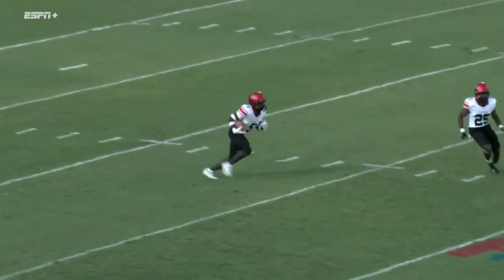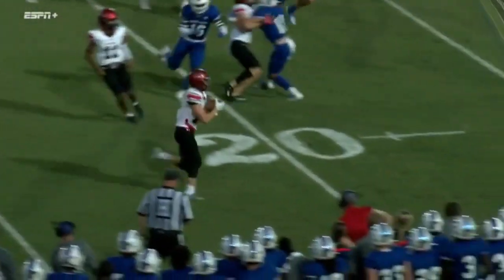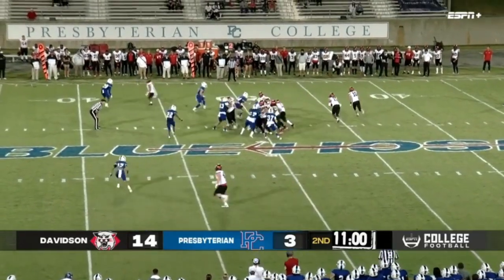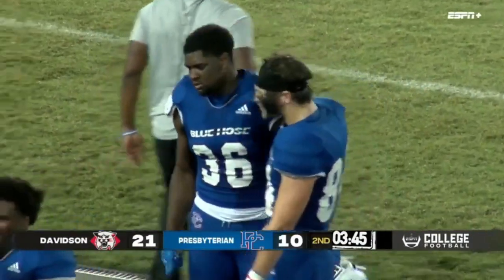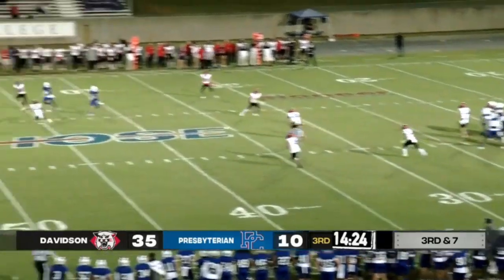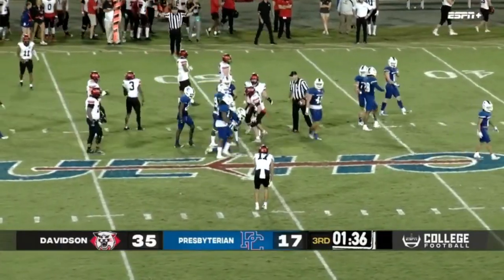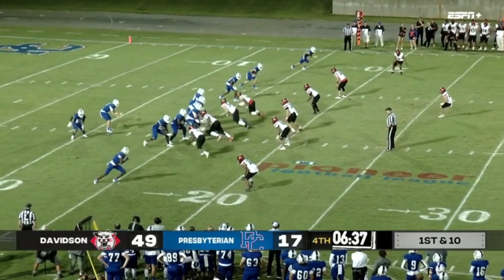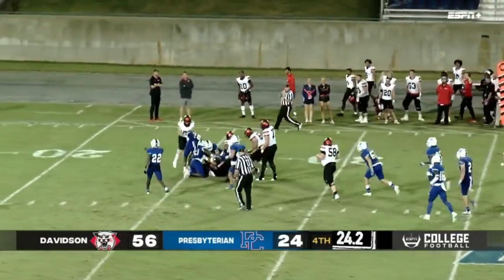Davidson vs Presbyterian Highlights | College Football Week 4 | 2022 College Football Highlights